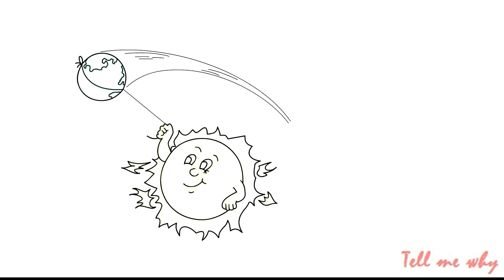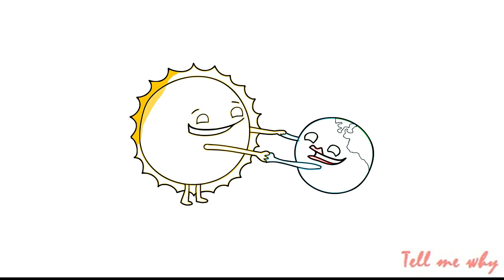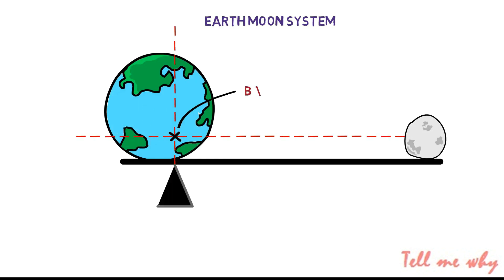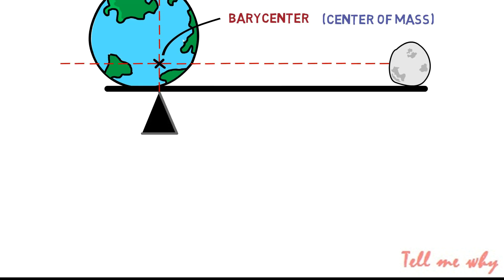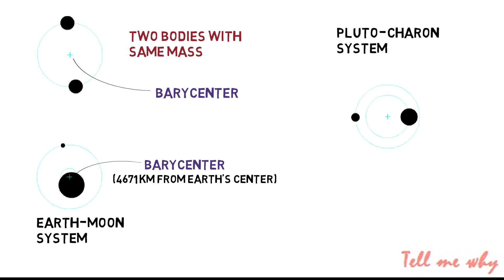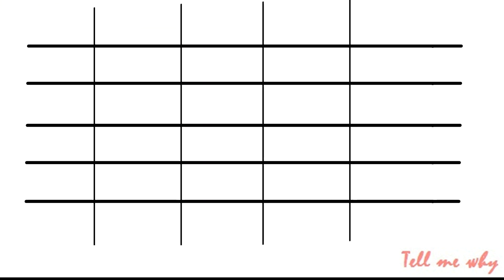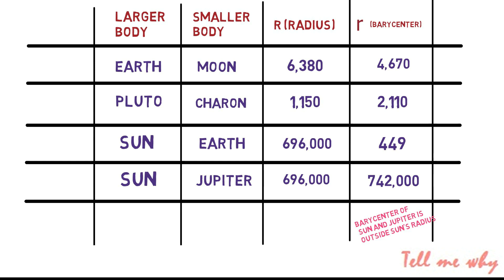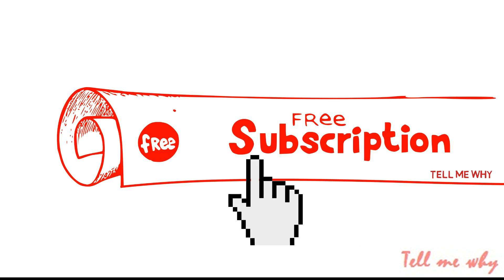Can a star orbit a planet?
Can a smaller star orbit a larger planet? Here's your answer!